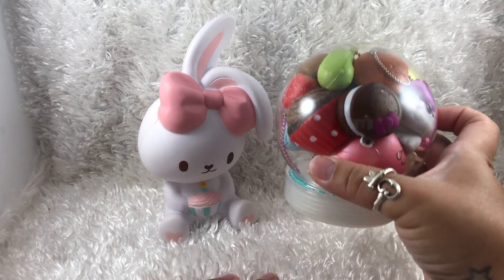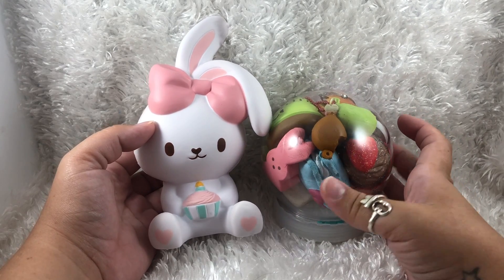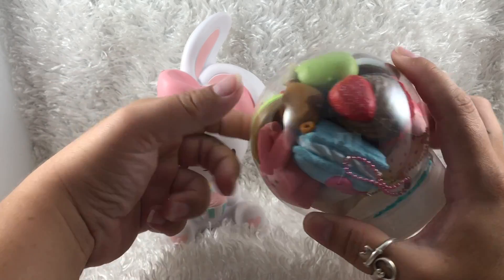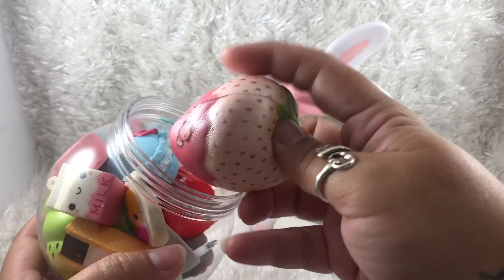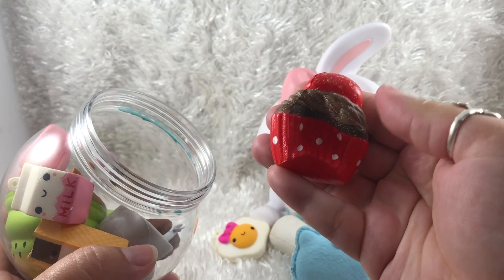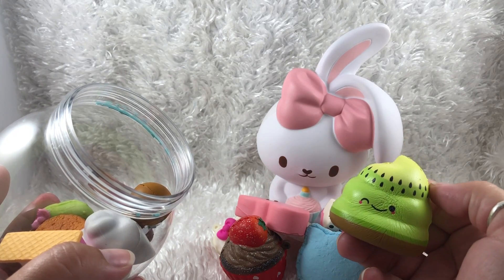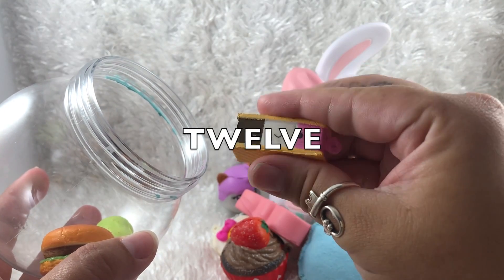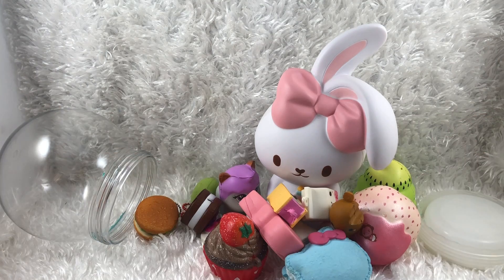CAN YOU GUESS HOW MANY SQUISHYS ARE INSIDE?